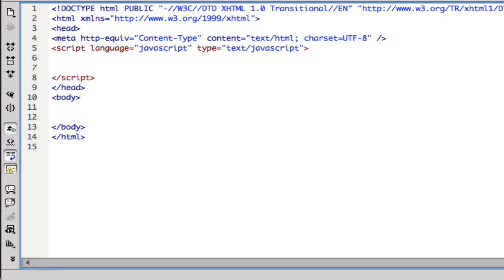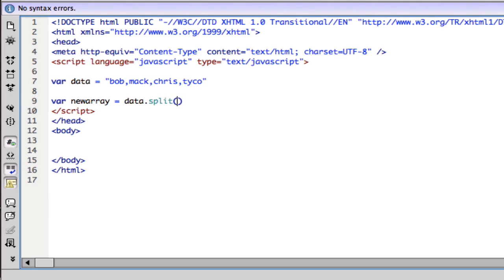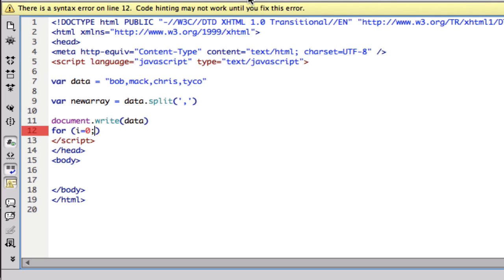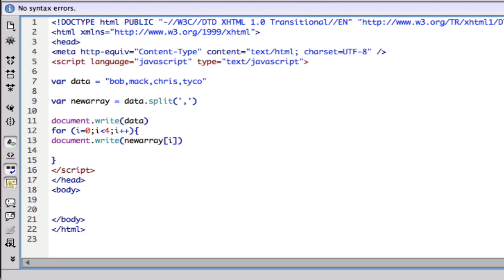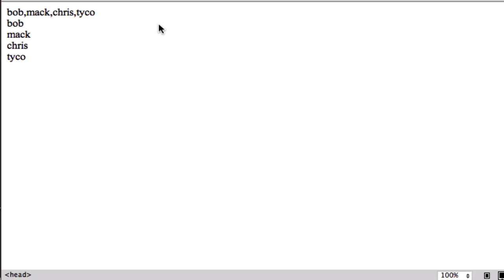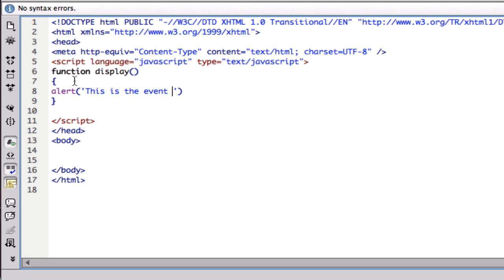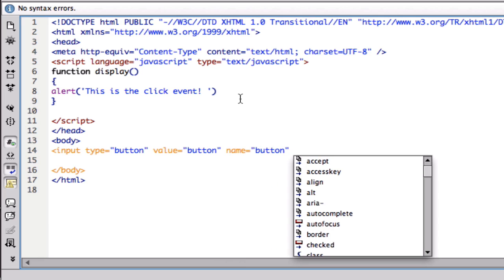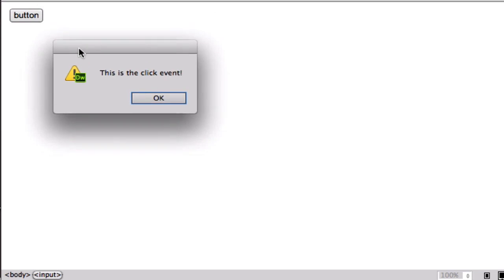Javascript Tutorial 10 - Strings into arrays and Event handing! | NEW CHANNEL :GreyMatterMack